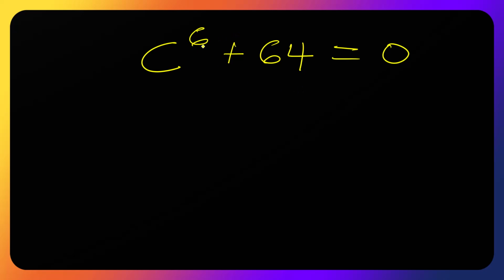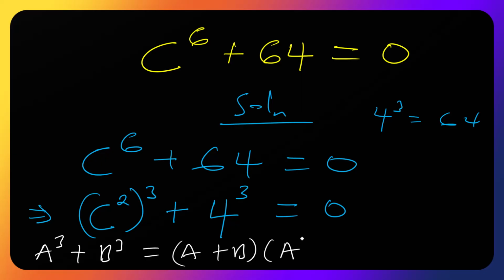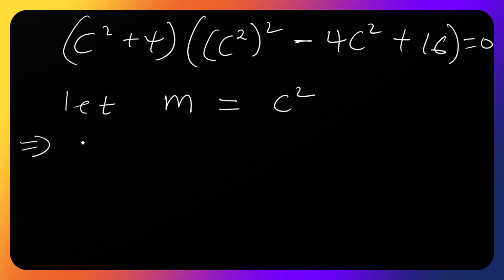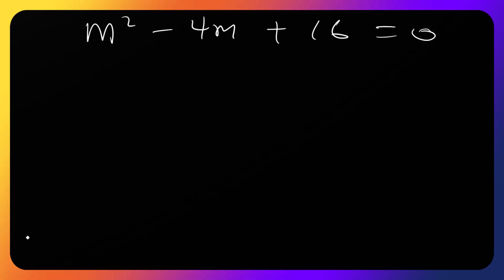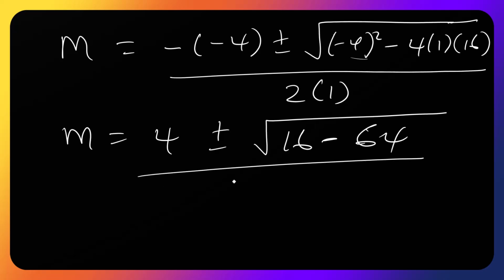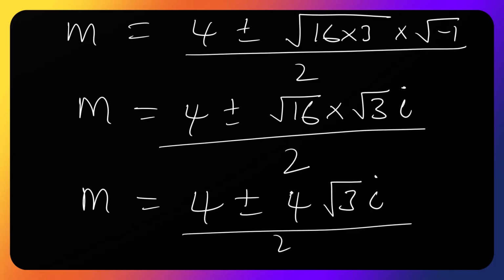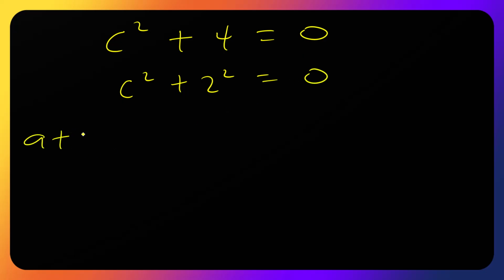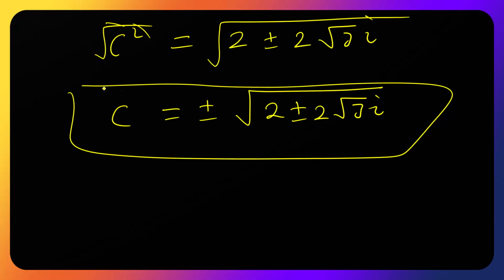Can You Solve This Tricky Exponential Equation ? | Try your best